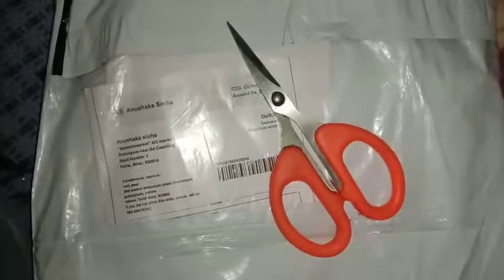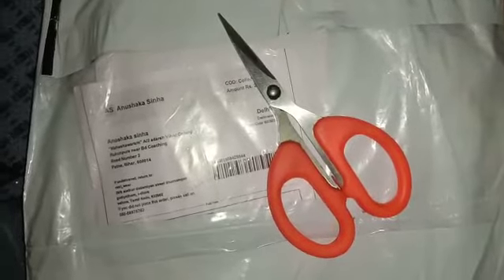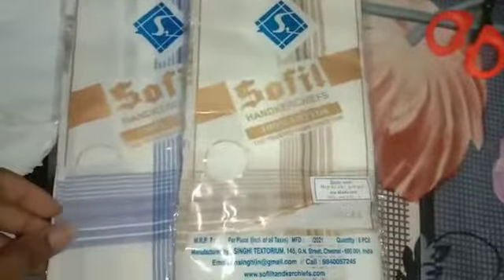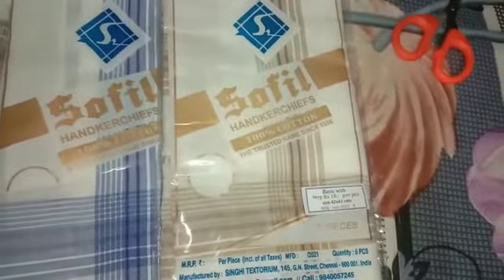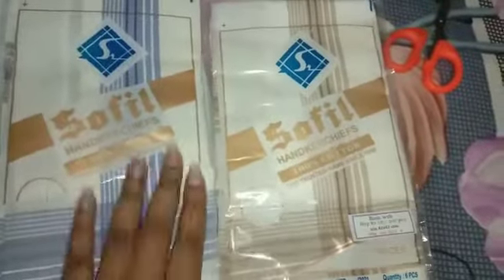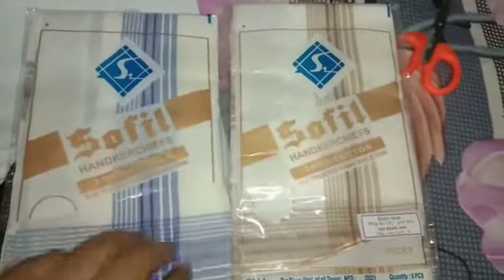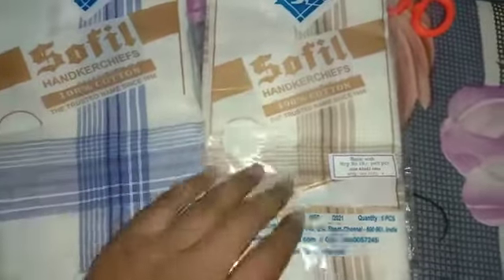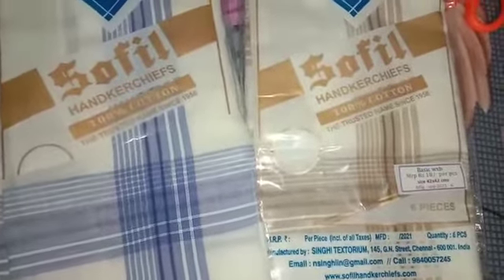7 February 2022(3)